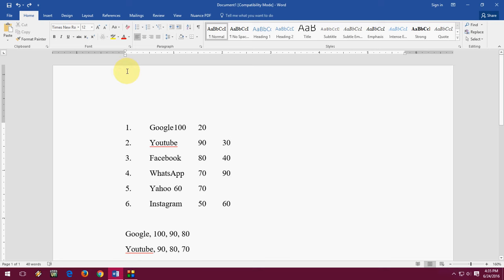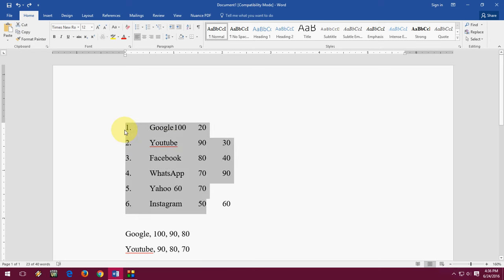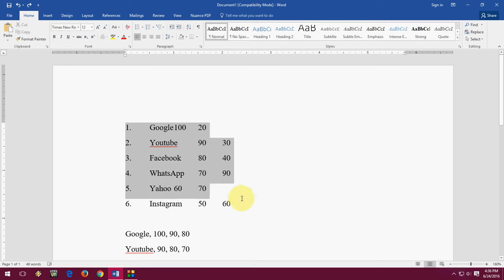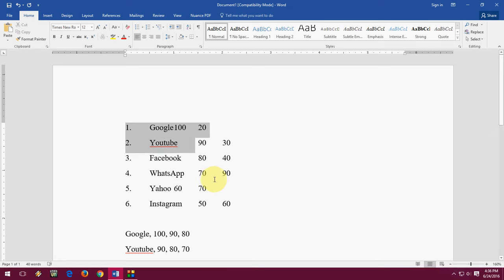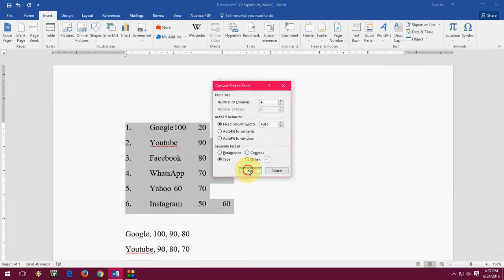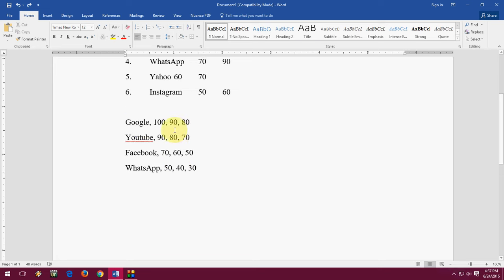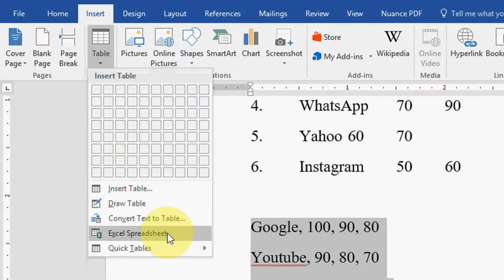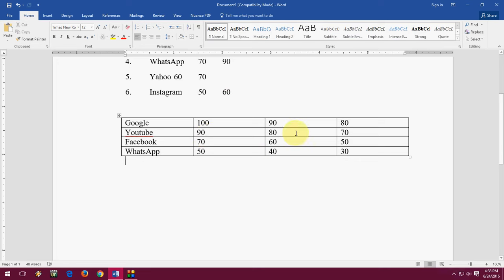How to Convert Text to Table in MS Word (Easy Steps)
Convert plain text into table in Microsoft Word 2003, 2007, 2010, 2016